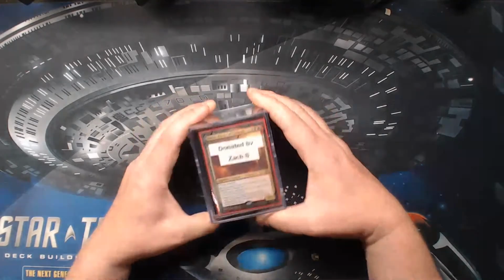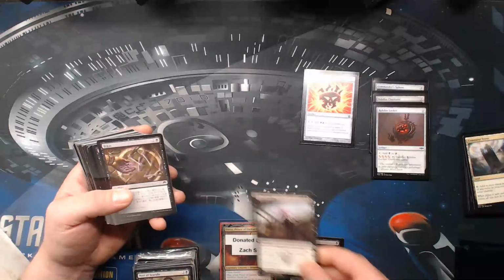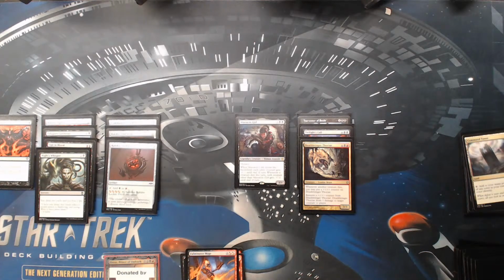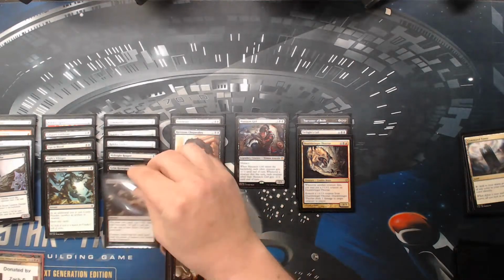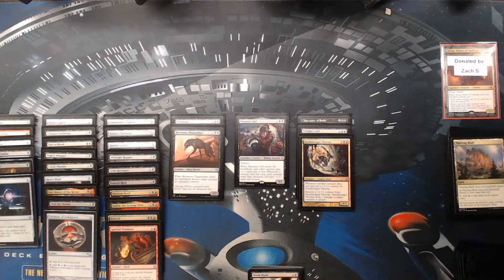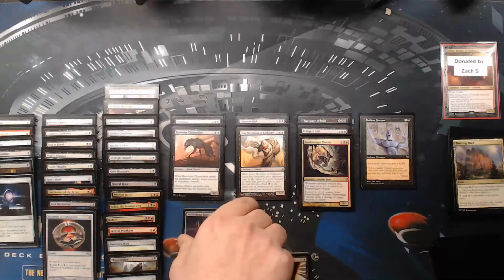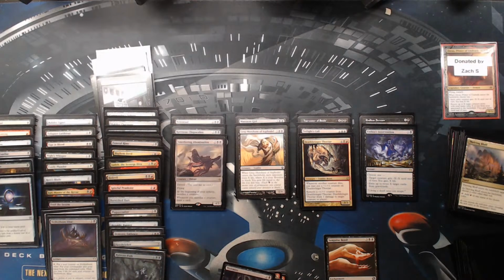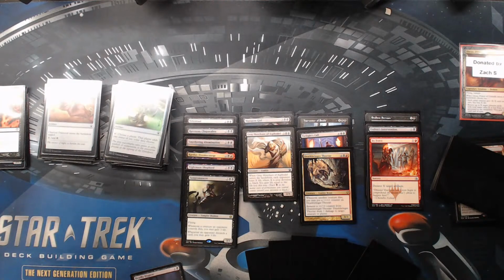Live Deckbuilding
Chris Thompson
Chris Maness
Jacob Williams
Ray Steele
Young Krillin
Kenneth iver Hansen
Blake Siegwarth
Shawn Carrier
James Langley
Orbi Arrayo
Lv5Super Tuba
Sebastien Blackwell
Mitchel Robertson
Brent Kryda
Thiago Ennes
Baul Punyan
Jared Teague
David Ross
Ryan Albee
Chris Stewart
Andrew Nolan
Nathan Jones
Alg3braic
Nicholas Pruitt
Links
Legends that i need